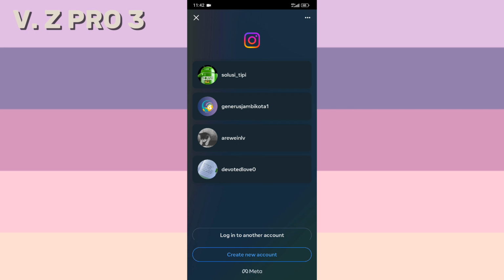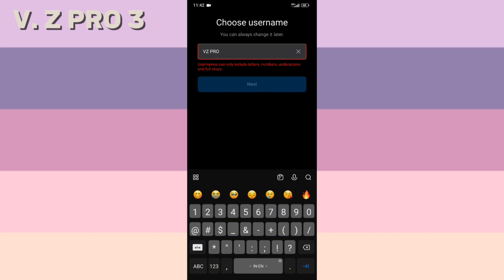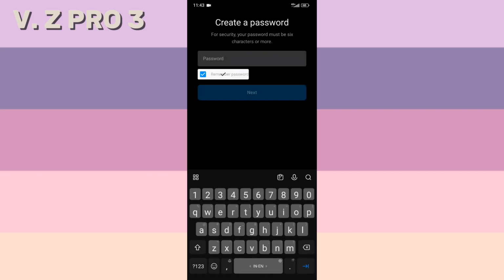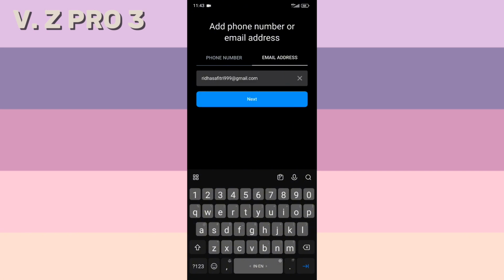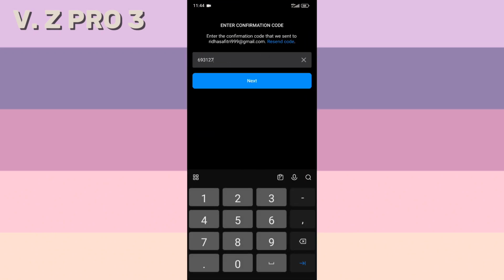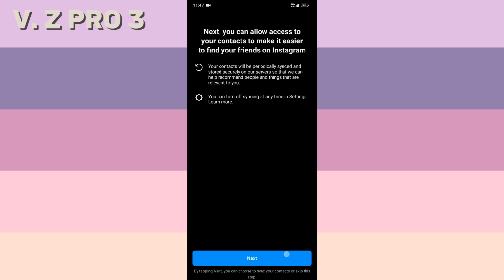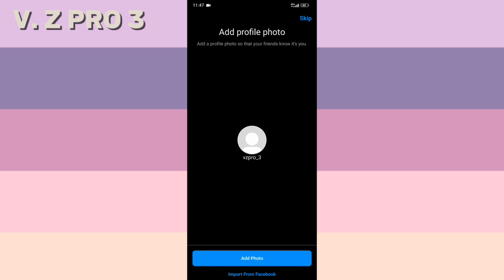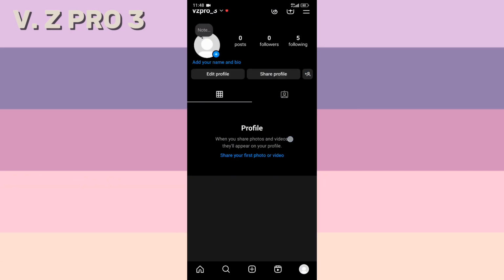How to Create an Instagram Account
Instagram is an extremely popular social media platform. It’s an excellent way to share photos and short videos called Reels, and privately message friends, family, and others.
It’s never too late if you don’t have an account already.